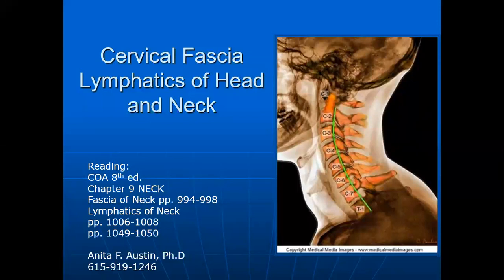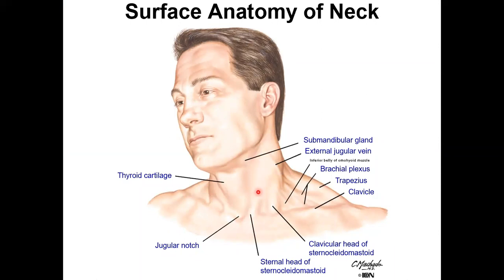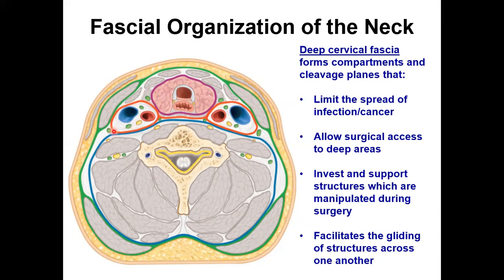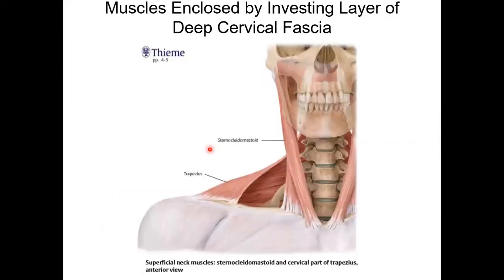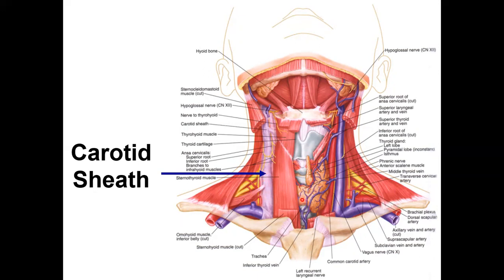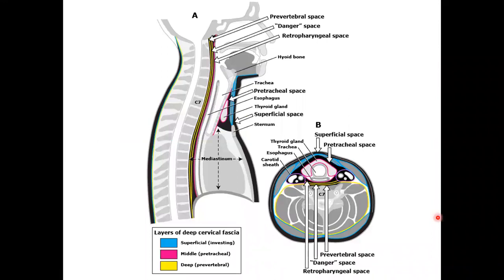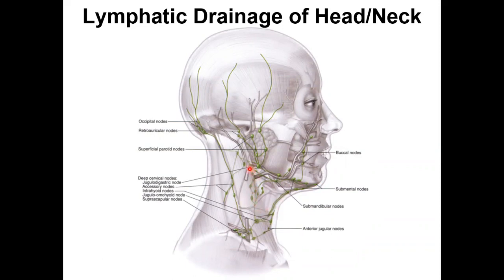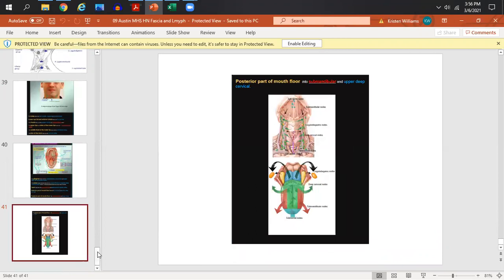11 3 6 2021 Cervical Fascia and Lymph Nodes